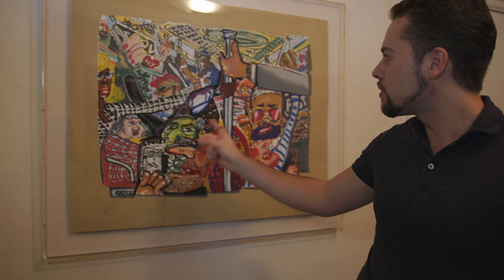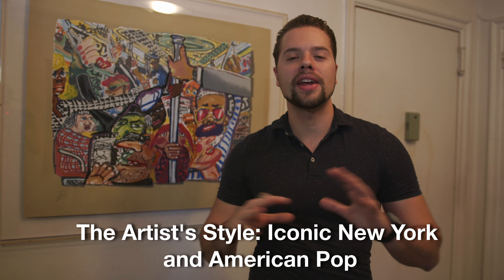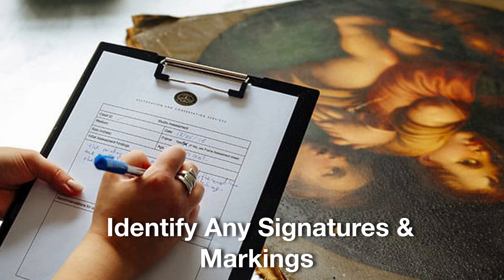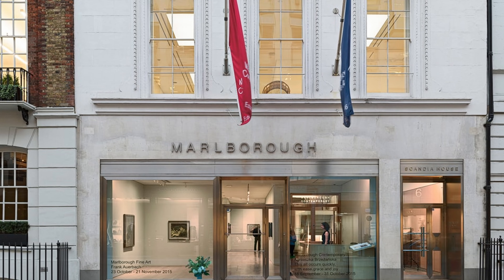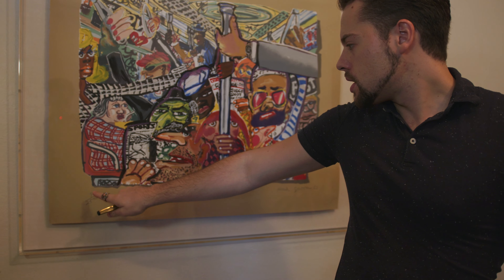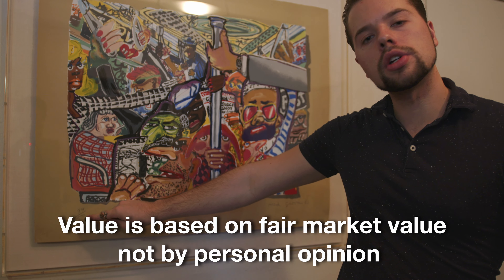How To Value Art: Appraisals for Art and Personal Property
Follow These Steps to determine the true value of your art or collection from your family antiques, vintage wine collection, fine oil paintings, nfts, sneakers, etc.
In this video I break down how to value and appraise your art, and personal property whether you want to sell, gift, or donate these items as part of your asset class and portfolio.
I made this video as part of a series of videos of how to invest and increase your assets.. Please like, subscribe and feel free to message me for a bespoke fine art appraisal or any questions you may have.

Ready To Invest? 🤔💸